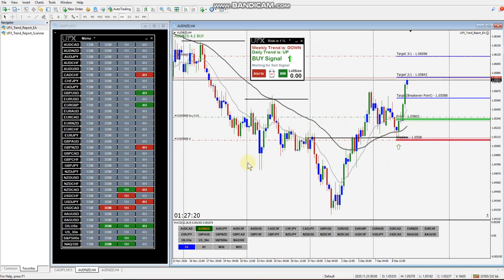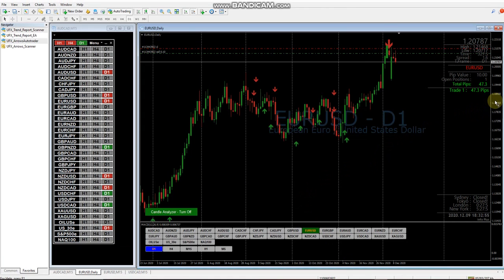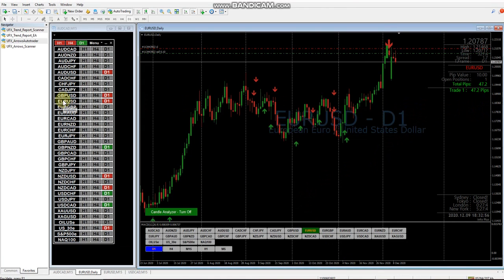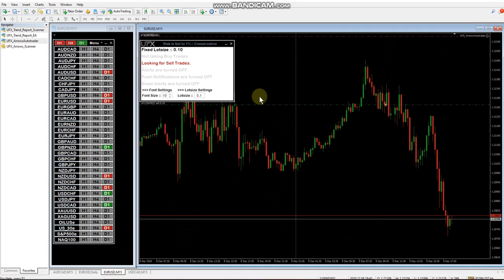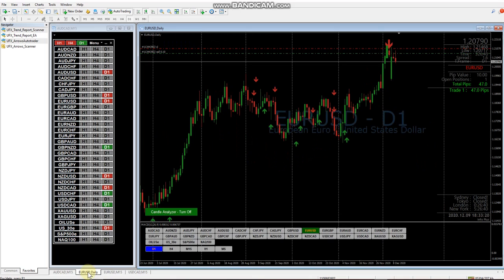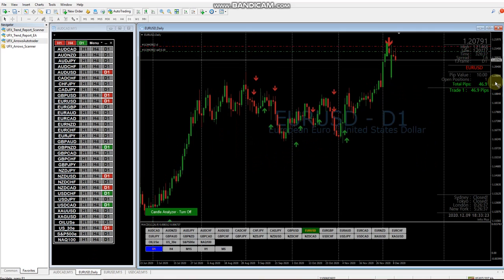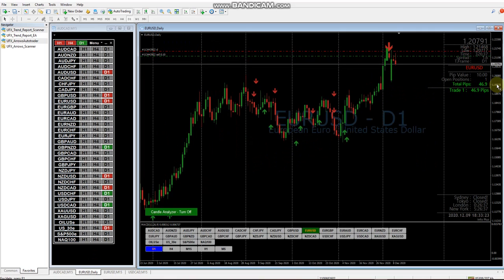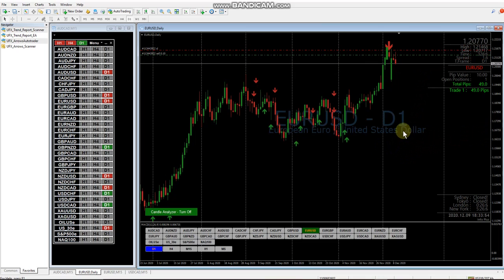UFX Tutorial 6 - Trade Update from Video 5 Tutorial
Trend Report EA Strategy :: SHOW ME THE TRADE...
This Video I show the trade that was taken at the end of Video 5 Tutorial. An Arrows Strategy Trade is also shown.